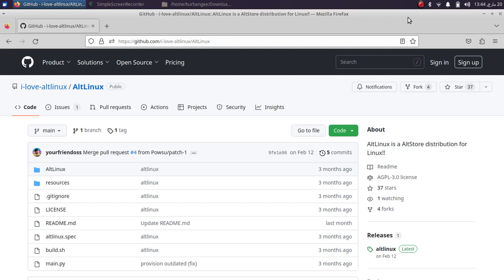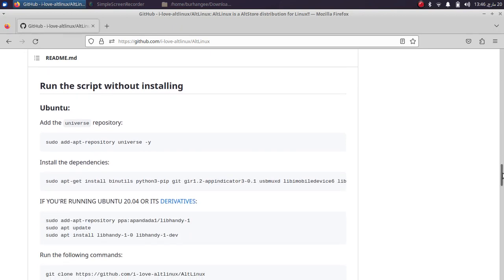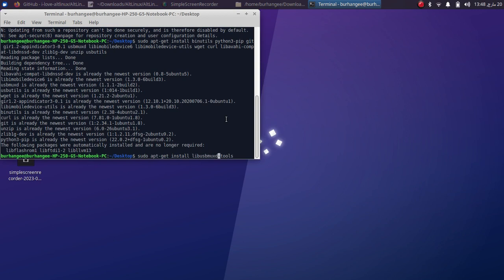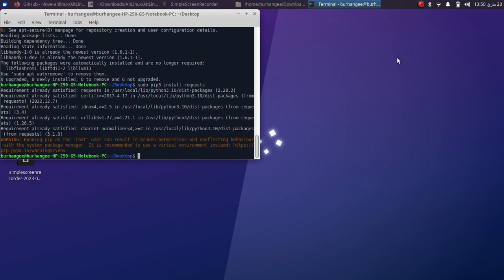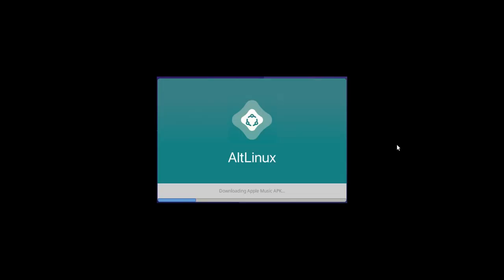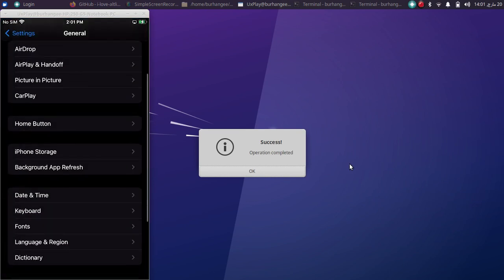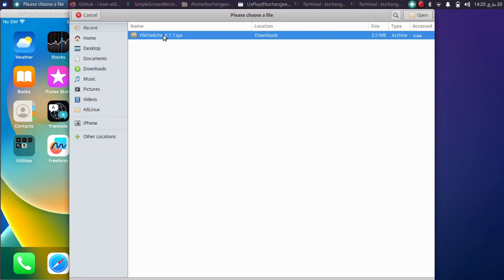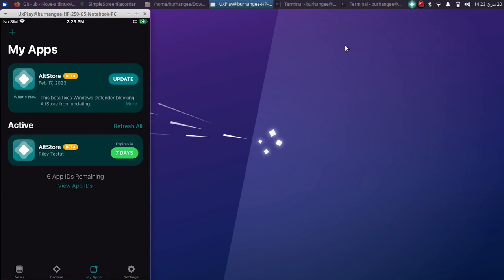[NEW] Install Altstore Linux with AltLinux | AltServer Linux | Altstore iOS 16/15/14/13/12 | 2023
This is a new and updated full guide on how to install AltStore via Linux using AltLinux. iCloud and iTunes are not required. This method also works in Virtual Machine and supports all iOS versions officially supported by Altstore including iOS 16 and beyond. The method showcased in this video is completely free along with AltLinux and Altstore and is freely available from its official source.

Topics Covered:
Install Altserver
Install Altstore on Linux
Install Altserver on Linux
Install Altstore on iPhone
Altstore without iCloud
Altstore without iTunes